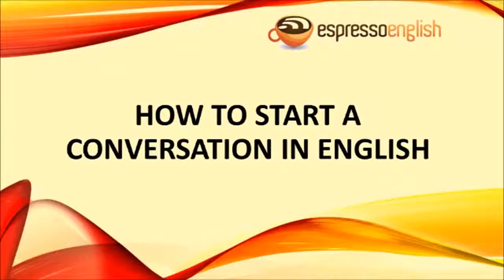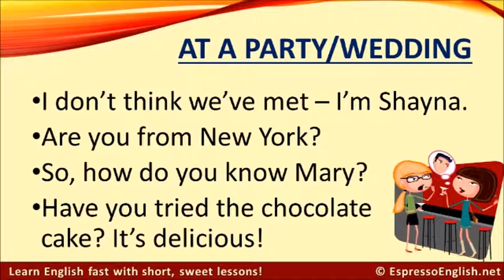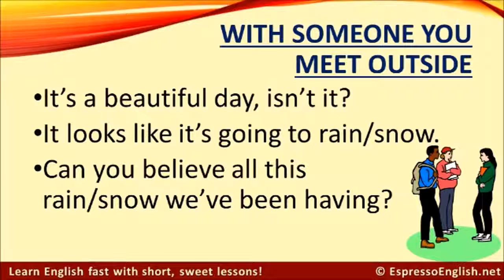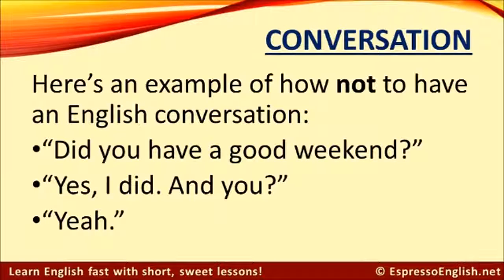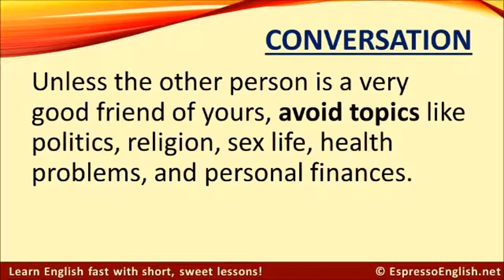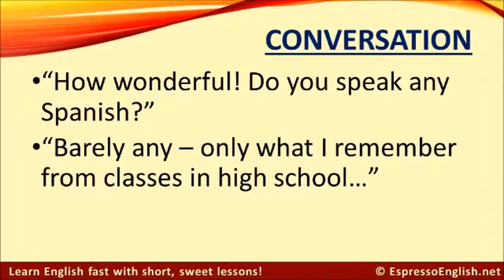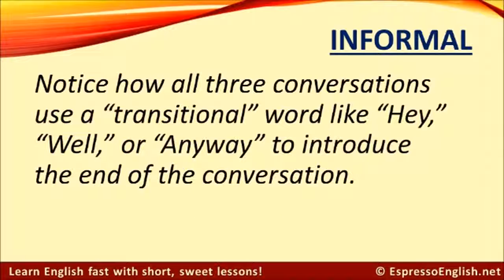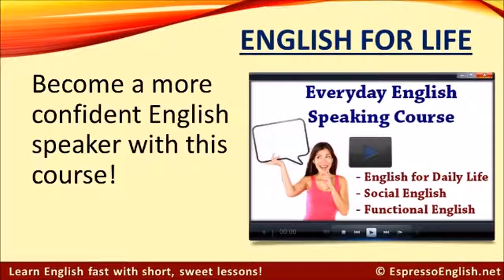How To Communicate With People In English Conversations and Live Practical Examples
how to communicate with people in english,communicate in english,communicate with people,communicate with people in english,communication,english,EngFluent,TalentSprint IT Jobs \u0026 Placement Tips,JamesESL English Lessons (engVid),(engVid),JamesESL,learnexmumbai,Learn English with Let's Talk - Free English Lessons